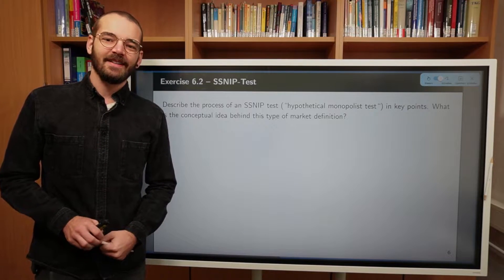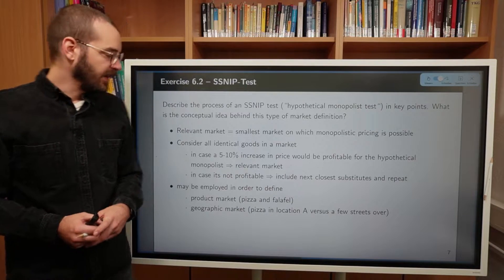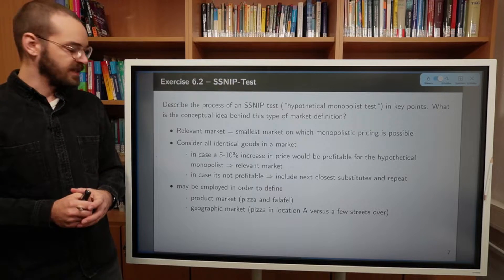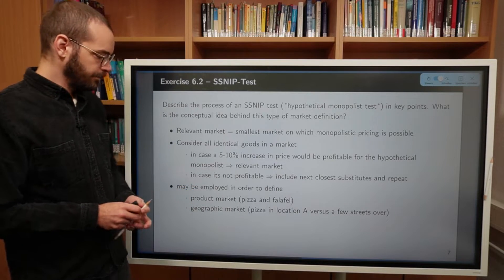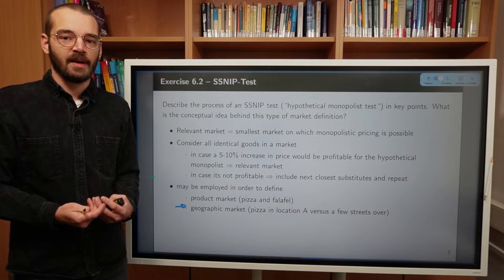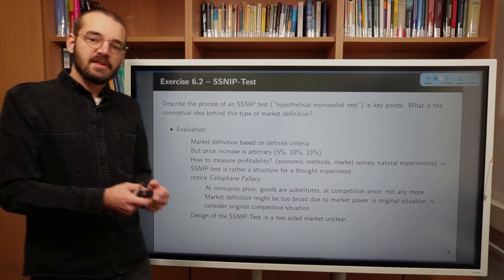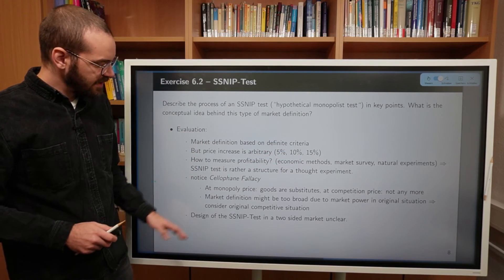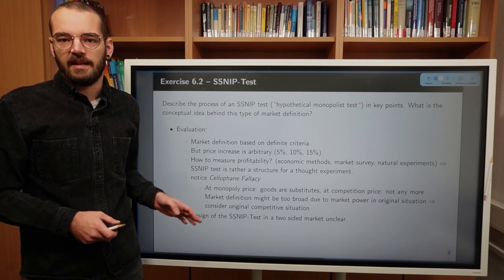Competition Policy and Strategy - Assignment 6.2.: SSNIP-Test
This video contains the solution to the assignment that accompany our lecture "Competition Policy and Strategy". More specifically, in this video Daniel Lüke presents the solutions to Exercise 2 of Assignment 6.

This course is part of the program "Economics and Business Studies" at the Justus Liebig University Giessen, Germany.

The course is also part of the Virtual International Program of Justus Liebig University, a program designed for international students.
You can access lecture slides as well as assignments from our